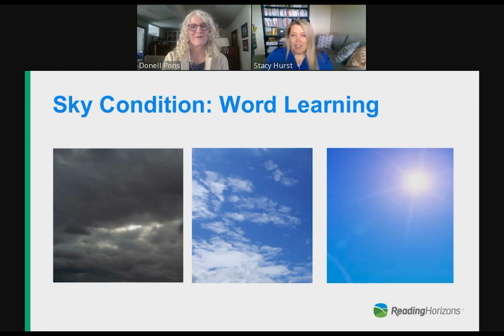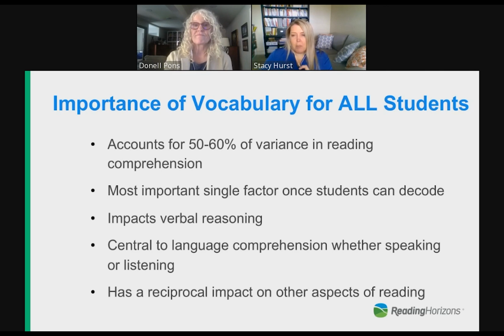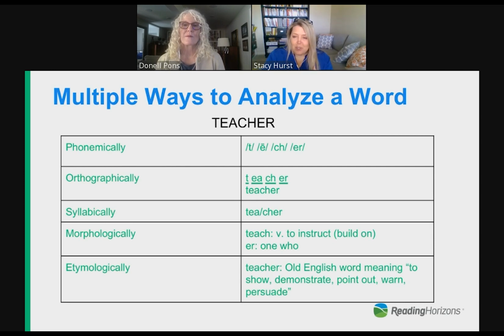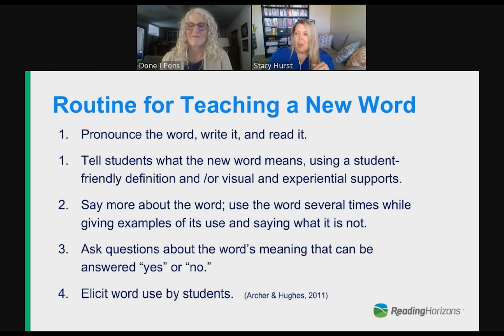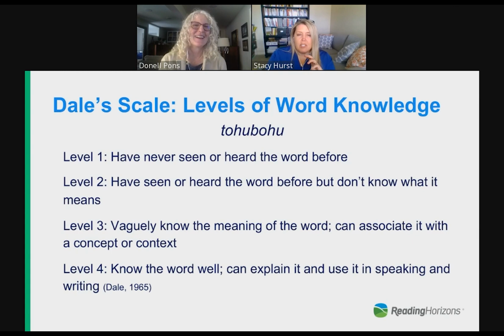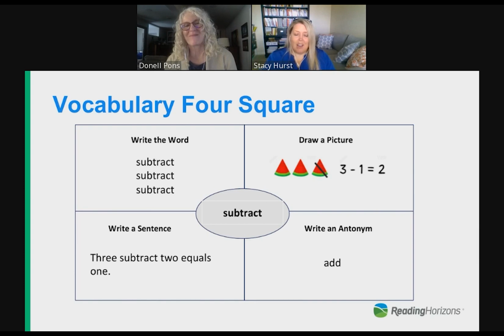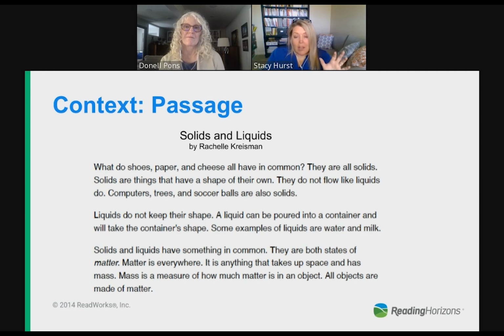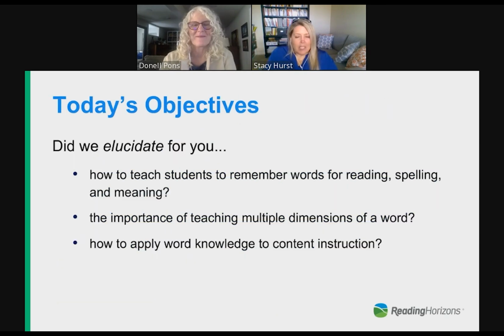K-3 Reading Across Grades and Content Areas: What, When, How Much, and With Whom?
The dynamic duo, Stacy Hurst, M.Ed. and Donell Pons, M.Ed., return for the second in a series of edWebinars that focuses on the literacy building blocks that lead to reading proficiency by Grade 3. In this edWebinar, these literacy leaders and innovators explore the aspects of reading instruction that impact K-3 students’ grasp of content and concepts across the curriculum.

From English language arts and social studies to mathematics, science, music, art, and more, students’ abilities to build vocabulary and apply word-learning strategies by third grade will measurably boost their academic success going forward. Attend this session to come away with approaches, techniques, and activities you can use in your classroom when the first day of school begins and throughout the school year ahead.

This recorded edWebinar will be of interest to K-3 teachers, librarians, school and district leaders, reading and literacy coaches and specialists, special education teachers and department chairs, district-level special education directors, professional development leaders, curriculum leaders, equity/inclusion/diversity leaders, school improvement leaders, and Title I and federal funding directors.